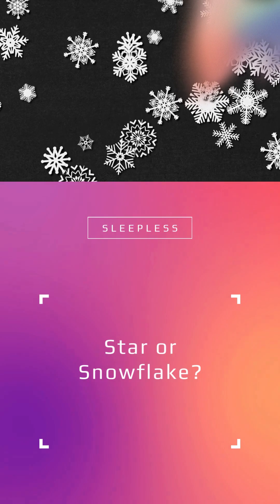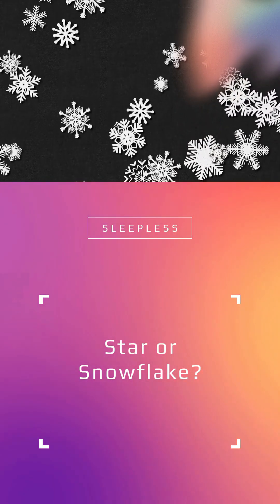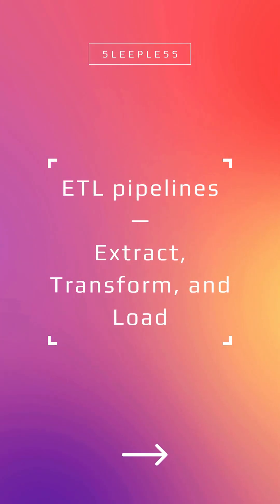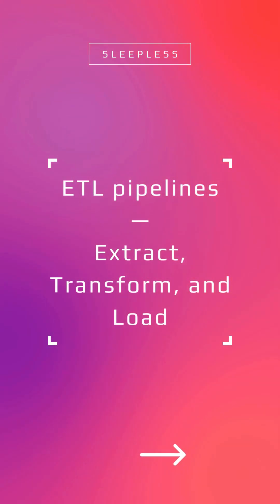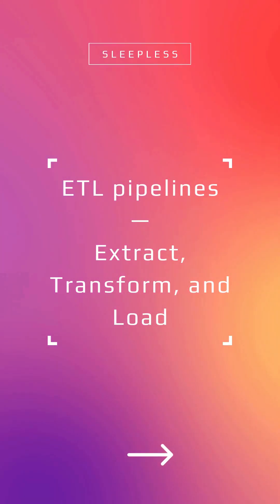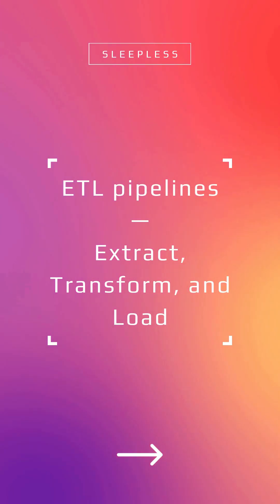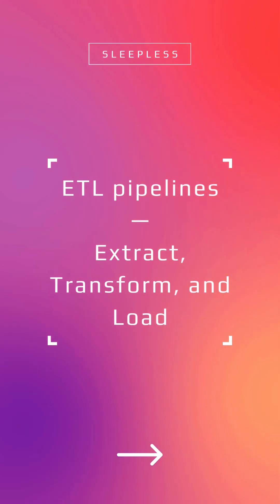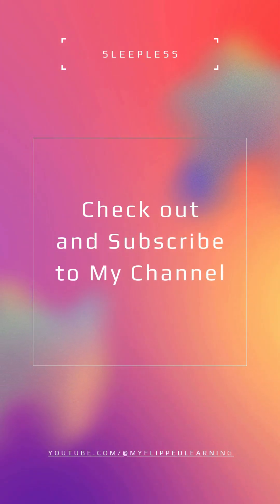T Level Digital - Data Warehouses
All about data warehouses.